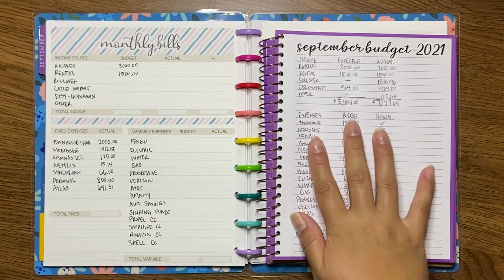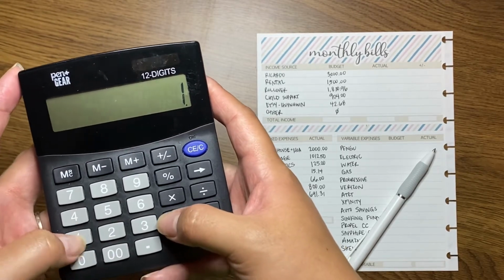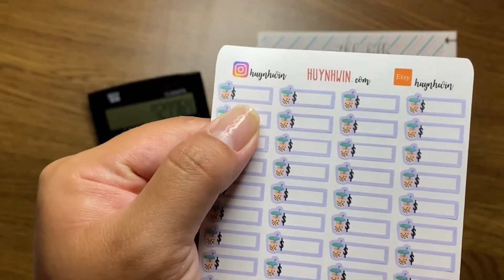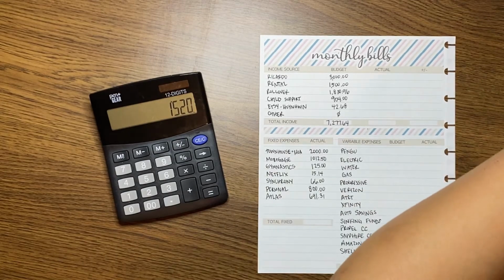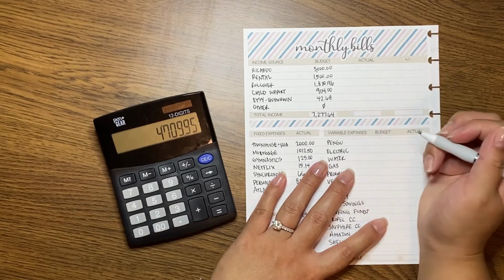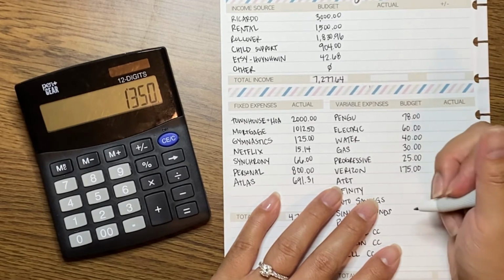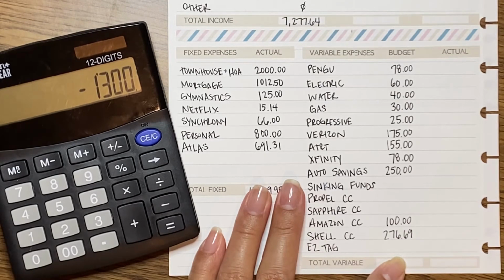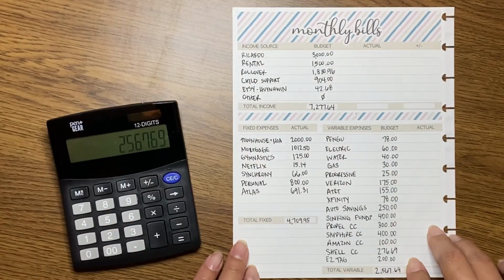September 2021 zero based budget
September 2021 budget. Monthly bills. Fixed and variable expenses. Zero based budget